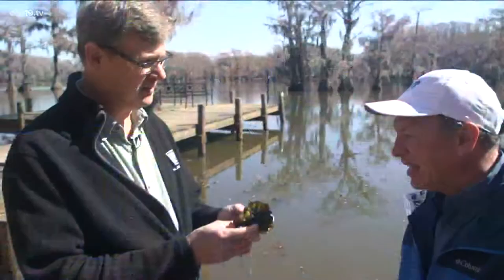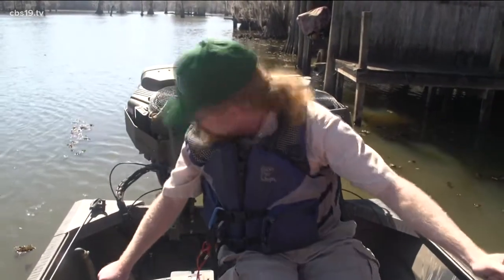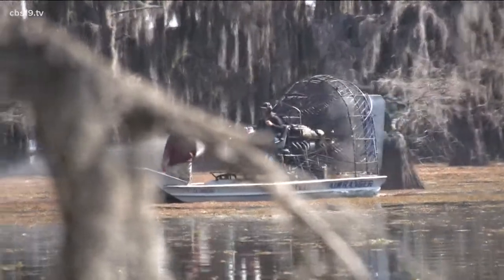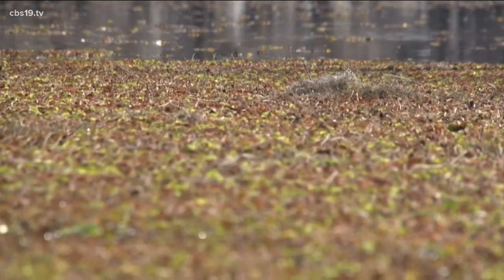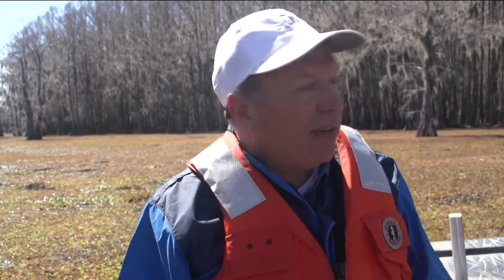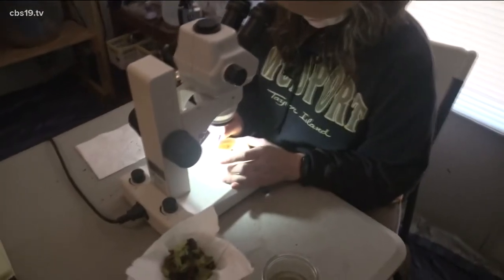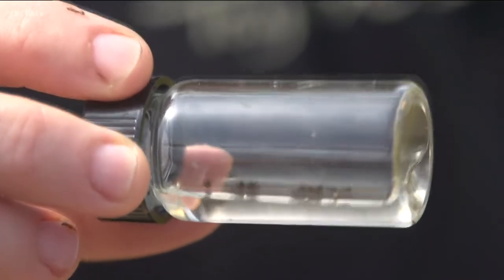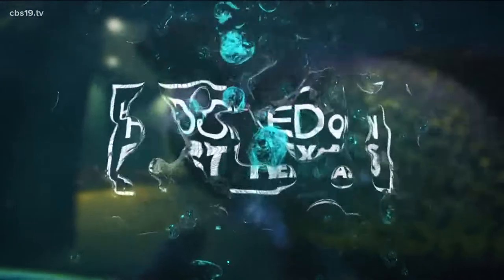HOOKED ON EAST TEXAS: Giant Salvinia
Hooked On East Texas; Battling Giant Salvinia